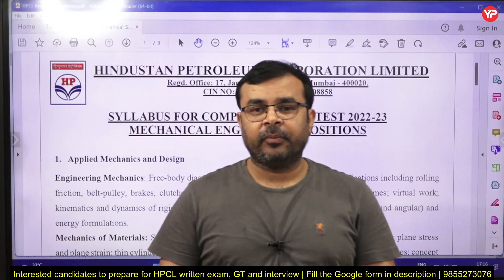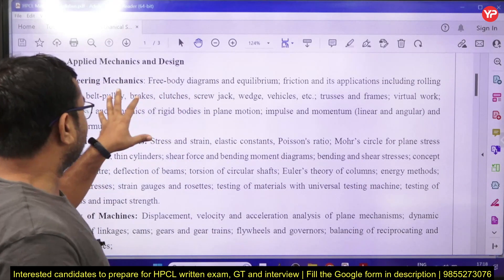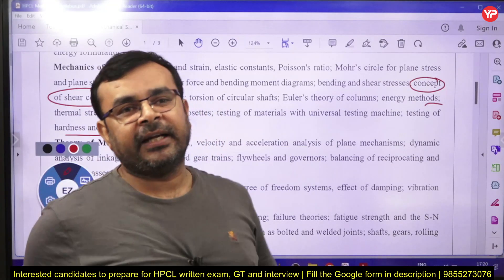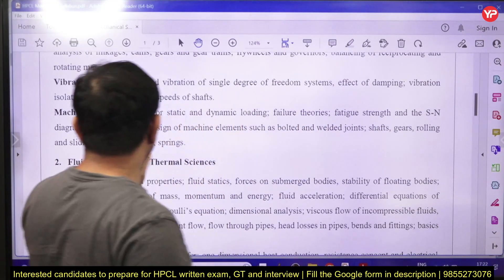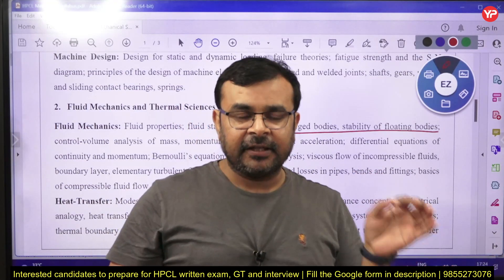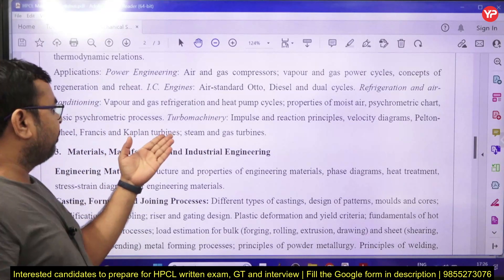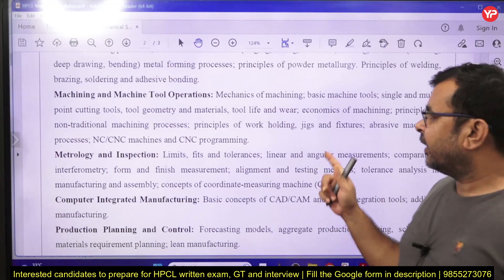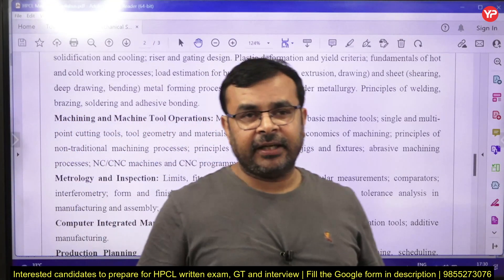Analysis & Strategy HPCL Mechanical Engg. officers preparation 2023 | Important topics discussed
Analysis & Strategy HPCL Mechanical Engg. officers preparation 2023 | Important topics discussed | Much awaited advertisement HPCL 2023 without GATE | Prepare for written exam, GT & Interview  | All Details about HPCL Recruitment 2023 through CBT | Prepare HPCL Written Exam with YourPedia. Bumper Vacancies in HPCL recruitment 2023 through CBT recruitment through GATE 2023 | HPCL written Exam preparation with YourPedia & CIL Interview preparation with YourPedia

Interested students for HPCL written exam preparation Module, fill Google form